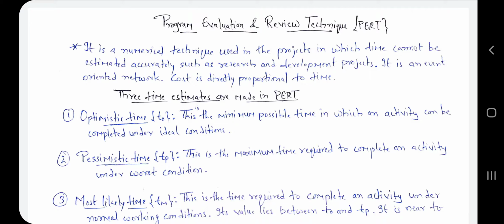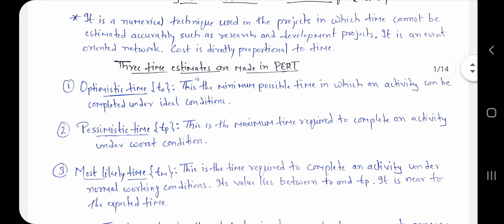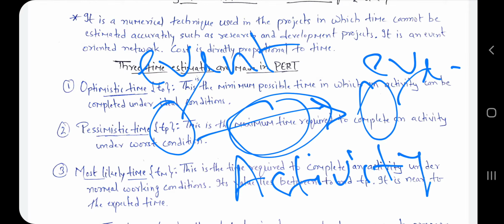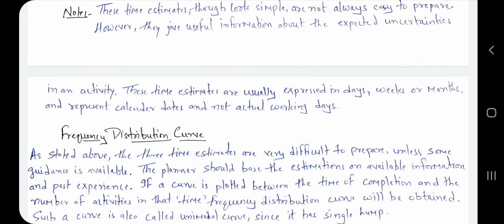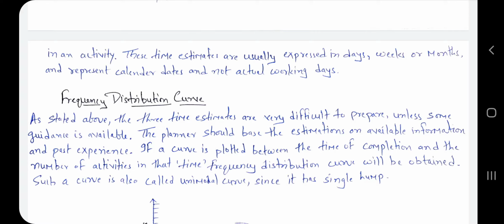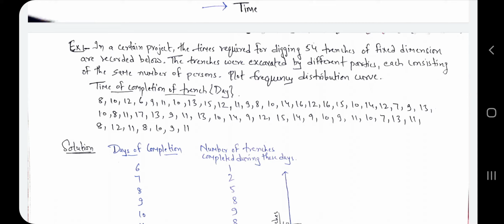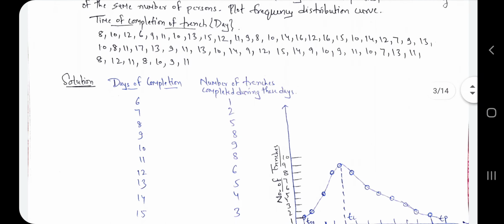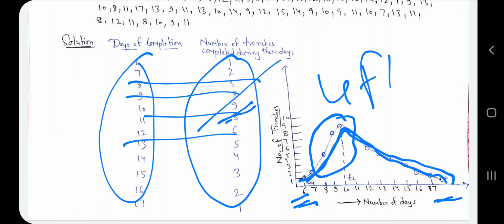Lecture-20 Introduction on PERT